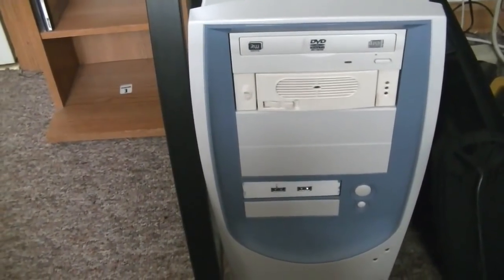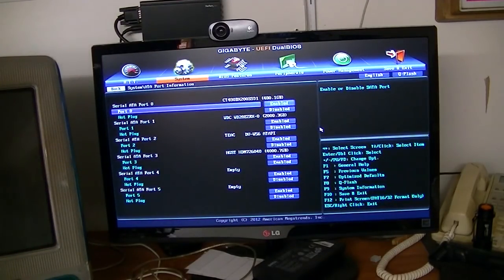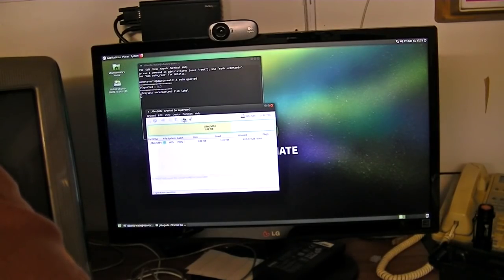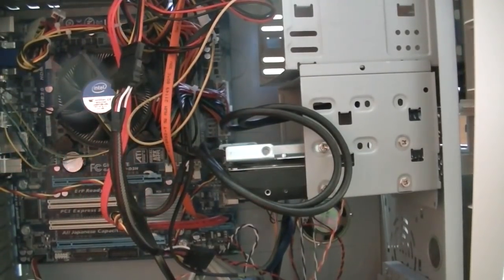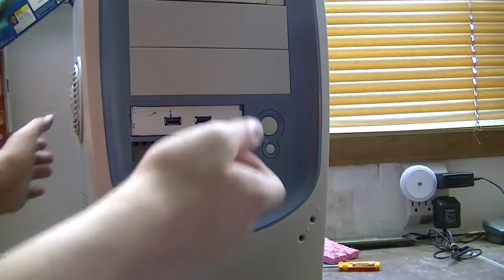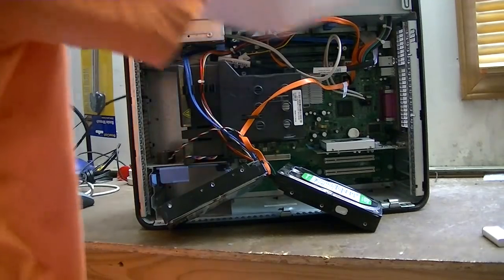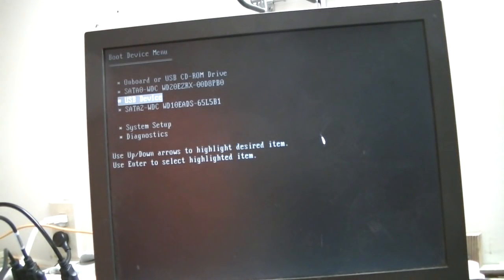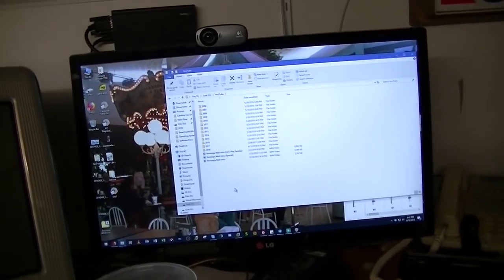Main Computer Hard Drive Upgrade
In this video, we do some hard drive upgrade and swapping in my main PC. Some enthusiasts may cringe at my procedures.